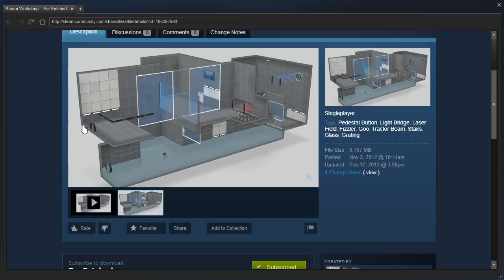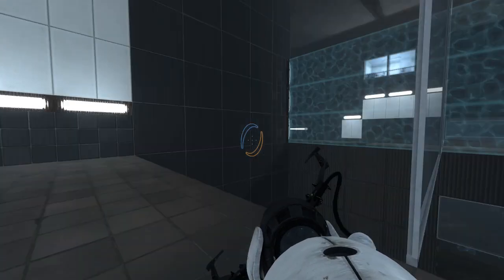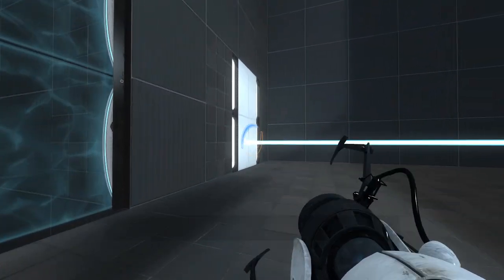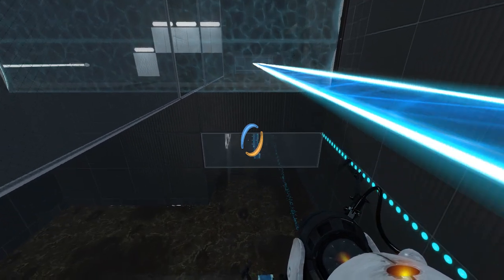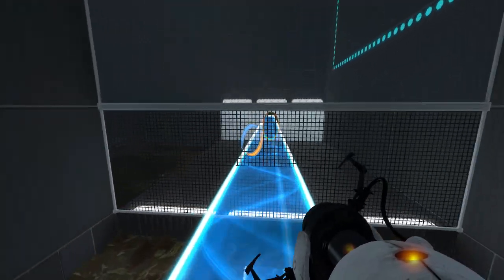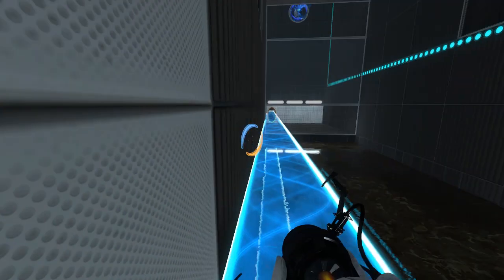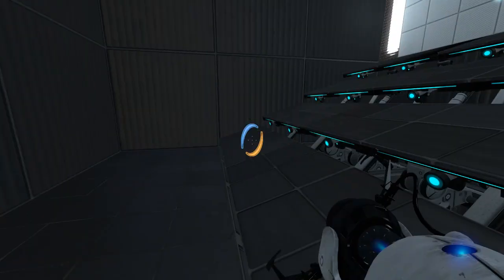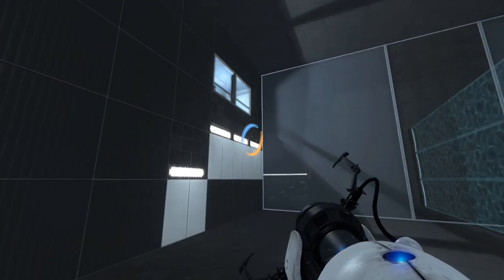Portal 2 PeTI - "Far Fetched" by Hazellius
Blind playthrough. Really not a fan of this gimmick being intended, personally.